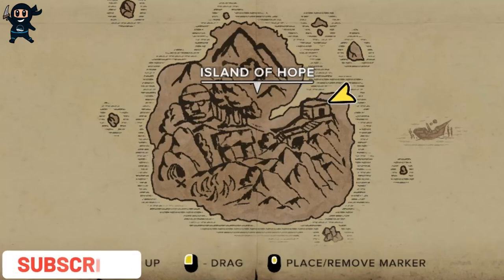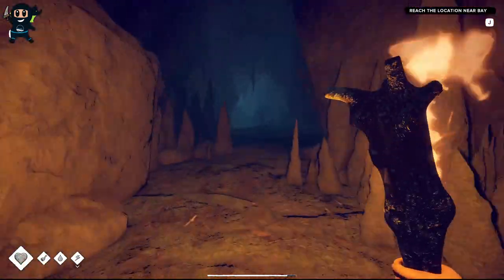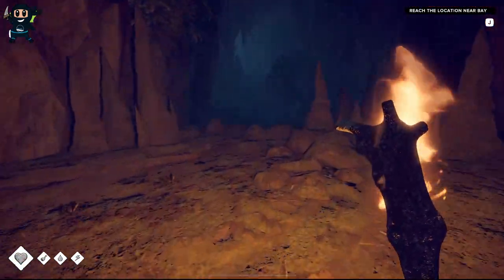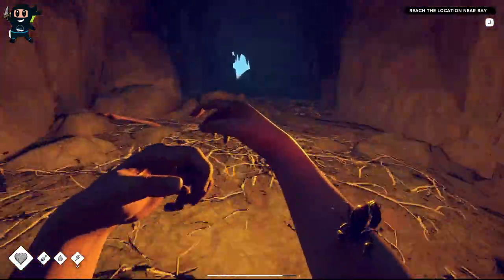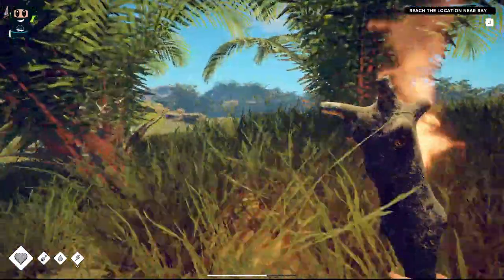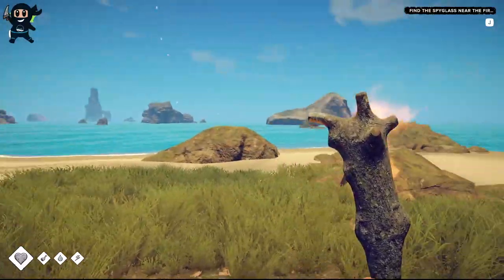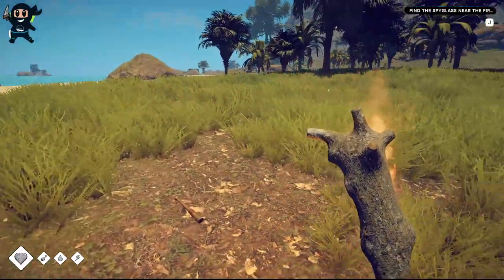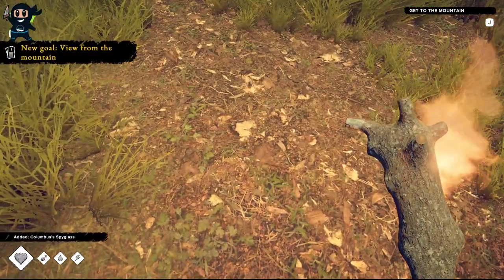Where to Find Columbus's Spyglass in Survival: Fountain of Youth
This video will show you where to find Columbus's Spyglass in Survival: Fountain of Youth, which is necessary for continuing the story.

Translated titles:
Dónde encontrar el catalejo de Colón en Survival: Fuente de la Juventud

Wo man Kolumbus‘ Fernglas in Survival: Fountain of Youth findet

Où trouver la longue-vue de Columbus dans Survival: Fountain of Youth

Onde encontrar a luneta de Colombo em Survival: Fountain of Youth

उत्तरजीविता में कोलंबस का स्पाईग्लास

أين تجد منظار كولومبوس في البقاء على قيد الحياة: ينبوع